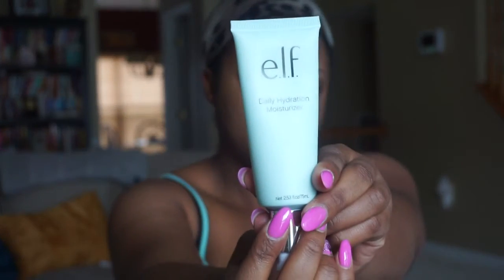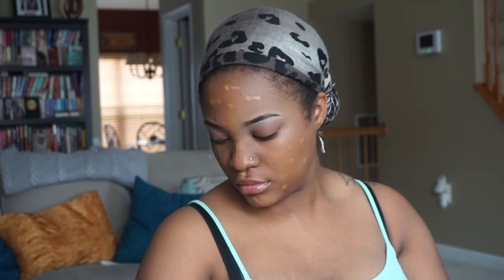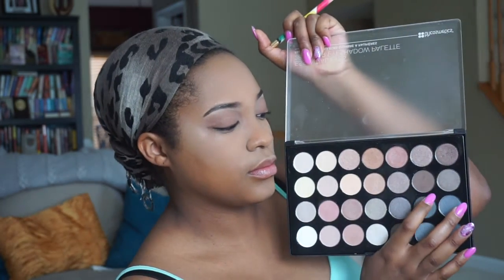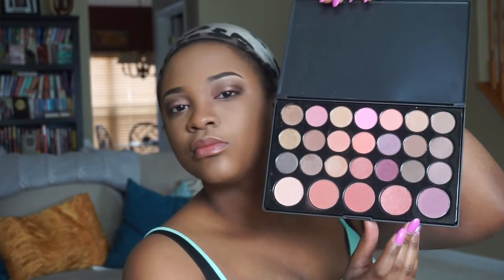Makeup With ME| Simple Glam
Hey guys welcome to my VERY FIRST video. This look is completely random but I still wanted share it with you. Enjoy!

**Eyebrows**
Benefits Brow Zing Shaping Kit
LA Girl Pro Conceal HD Concealer - Medium Beige

**Face**
ELF Daily Hydration Moisturizer
Clinque Beyond Perfecting Foundation + Concealer - Golden
Maybelline Fit Me Dewy & Smooth Foundation - Toffee
Maybelline Fit Me Set & Smooth Pressed Powder - Coconut
NYX Mineral Matte Finishing Powder - Medium/Dark
BH Cosmetics Blush
Pixi by Petra Glow Mist
Maybelline Master Fix Wear-Boosting Setting Spray

**Eyes**
Smashbox Photo Finish Primer
BH Cosmetics Essential Eyes Palette
Maybelline Volum' Express Falsies Big Eyes Mascara

**Lips**
Carmax
NYX Liquid Suede Cream Lipstick -  Sandstorm
NYX Liquid Suede Cream Lipstick - Vintage